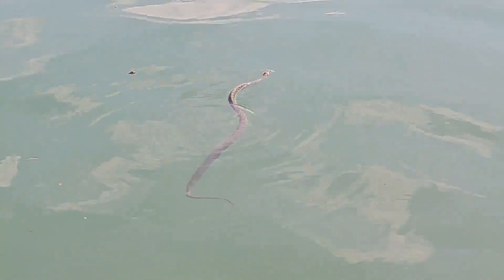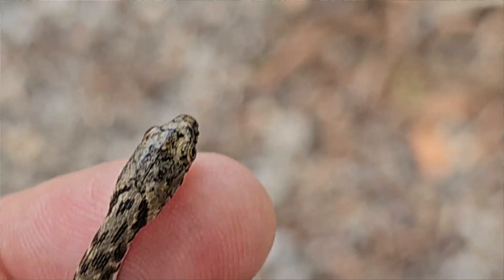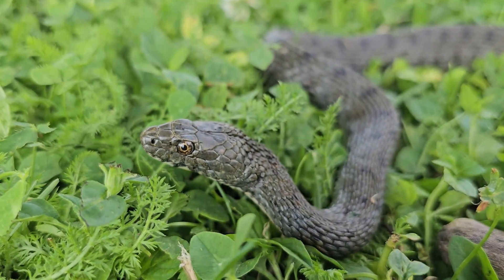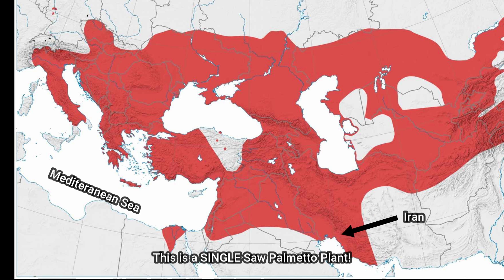Eurasia's Water Snake: The Dice Snake found in the Italian Lake District and Switzerland!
This is a water snake commonly seen in streams, rivers, ponds and lakes from southern Switzerland, North to the Ukraine, south to Iran and much farther east into Asia. It is a non-venomous Colubrid that lives primarily in water and feeds on fish.  (Natrix tessellata) . In this video I draw comparisons between this snake: the Dice Snake and North America's Common Watersnake ( Nerodia sipedon) and the Eastern Hognose Snake (Heterodon platirhinos). Dice snakes  seem to occupy the same niche in Eurasia as the Northern Water Snake does in North America. Dice Snakes and Hognose Snakes both employ theatrical death displays to deter predation.

Attributions for video and photos from Wikicommons:
Natrix video

Range map

© Sémhur / Wikimedia Commons

Snake Belly
RB NL, Public domain, via Wikimedia Commons

Snake going under rock video